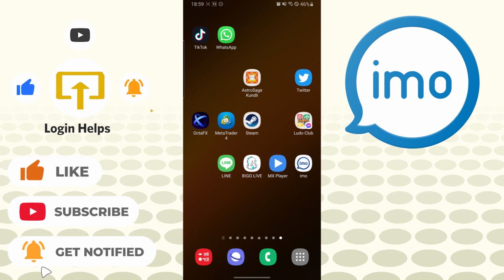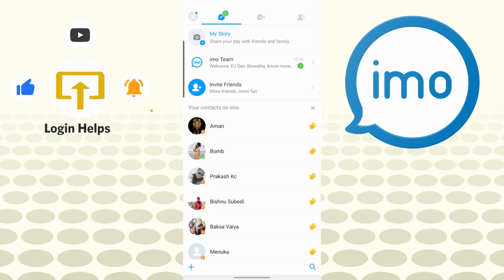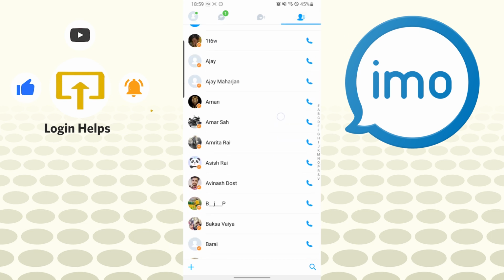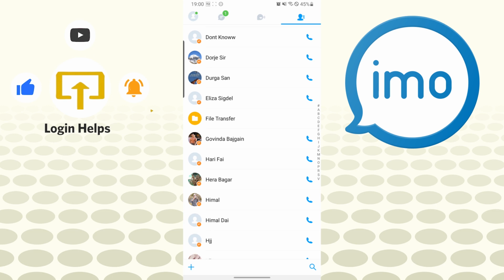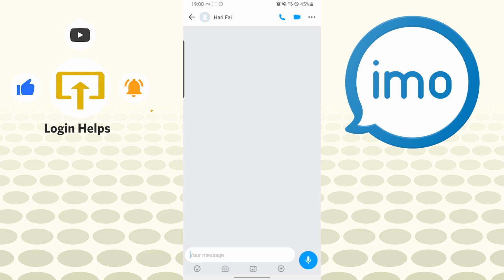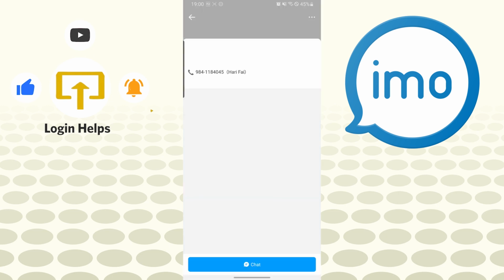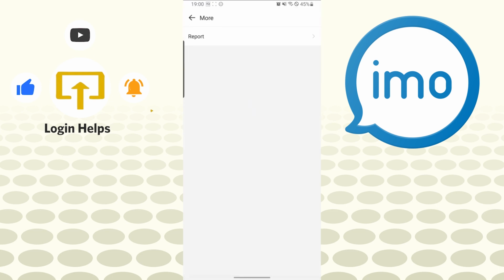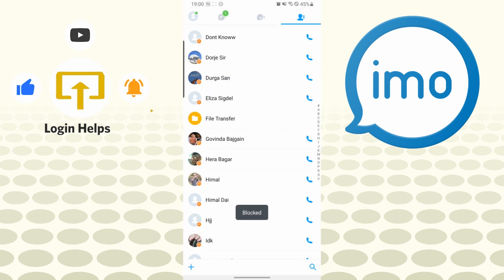How to Block Contact on IMO? Block Contact On IMO | Tutorial